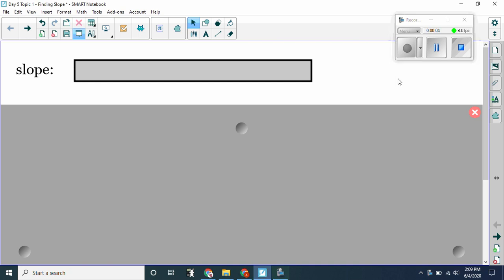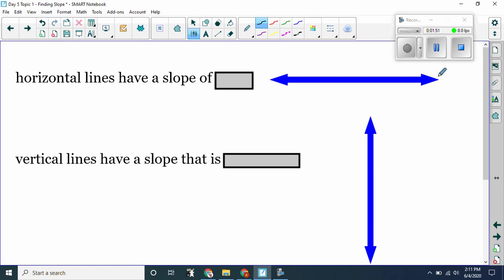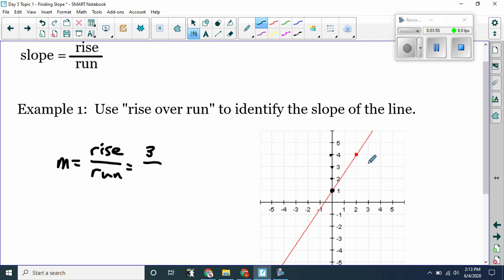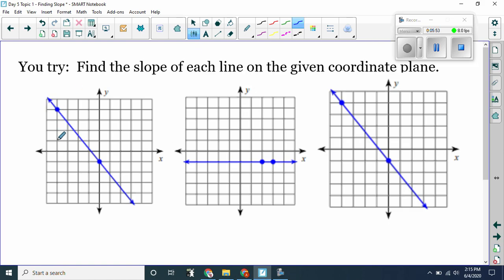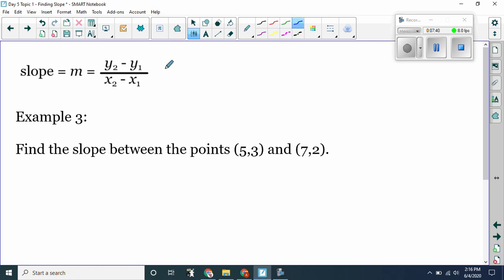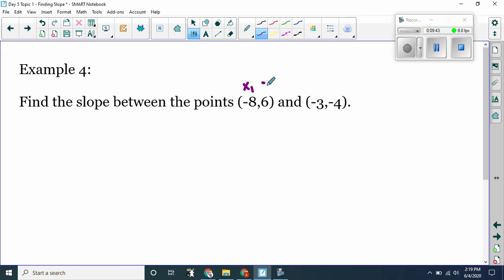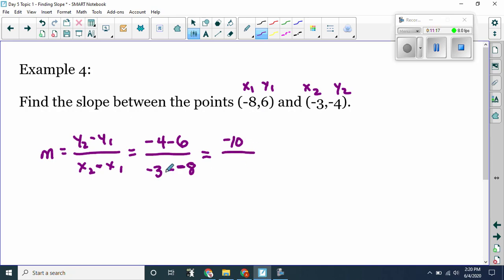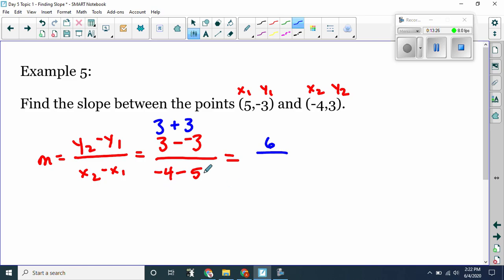PreAlgebra / Algebra 1 Notes - Finding Slope